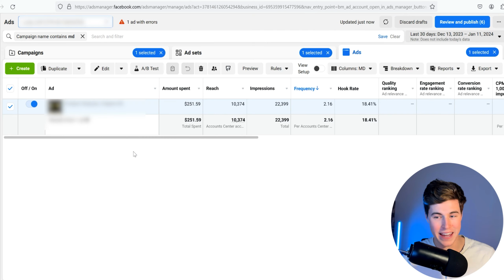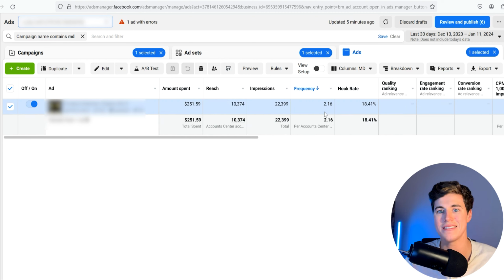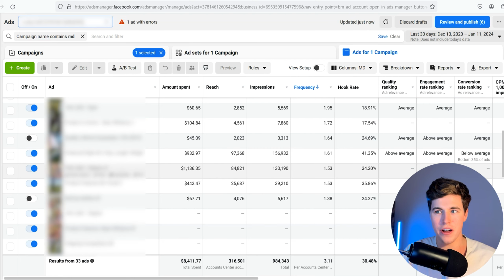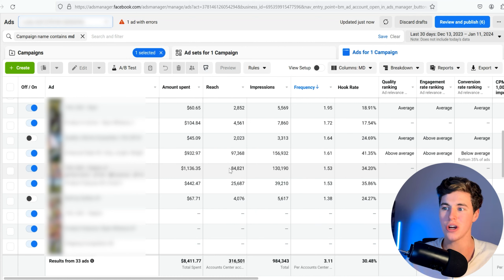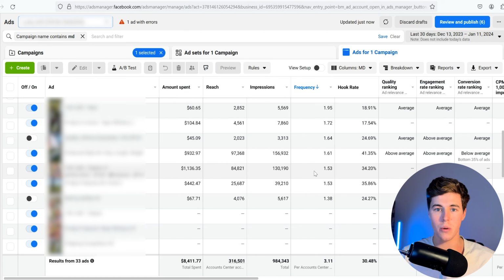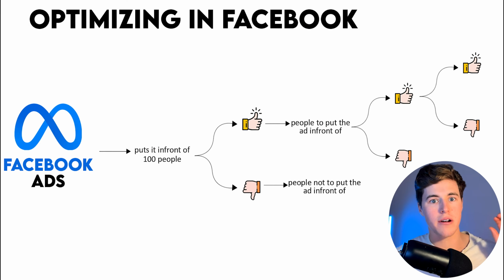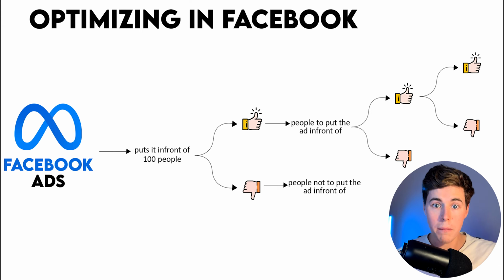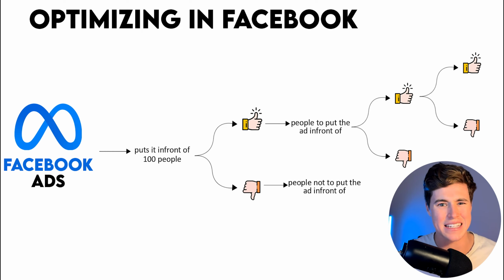How to Create Facebook Ads That Don't Fatigue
How to create Facebook ads that don't fatigue. You're probably here because no matter how many ads you launch the end up flopping like a fish out of water or barely make it a few days in your ad account without completely tanking. This video shows how we can consistently create ads that win and how we replicate it at scale with a majority of our clients.